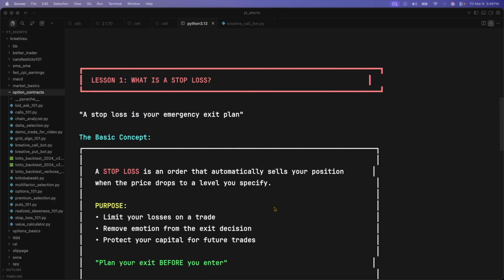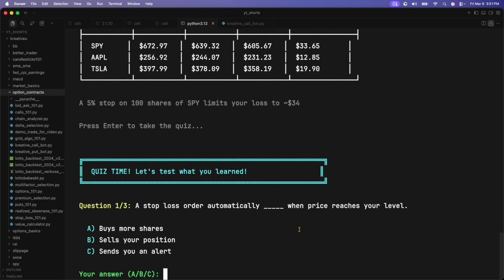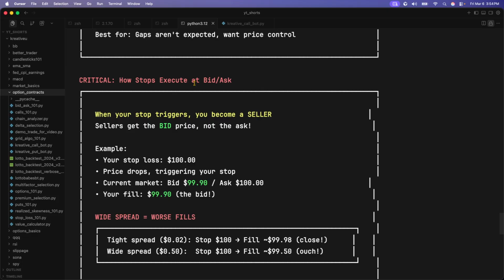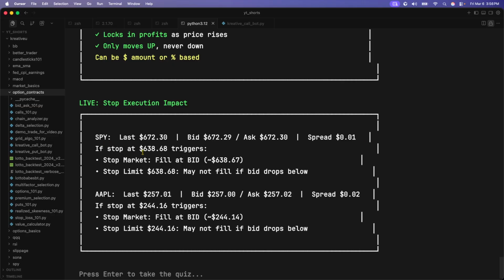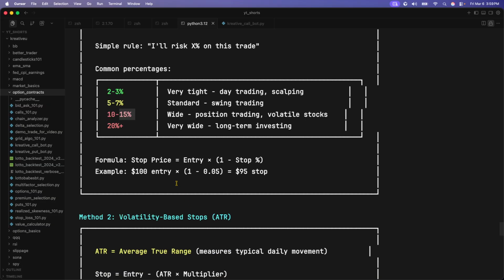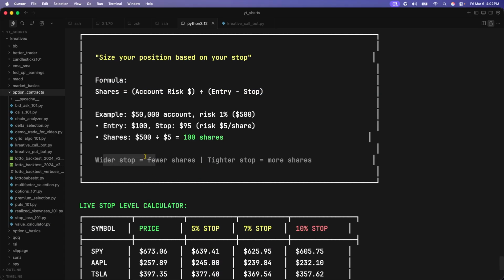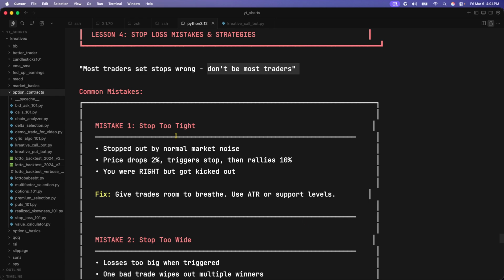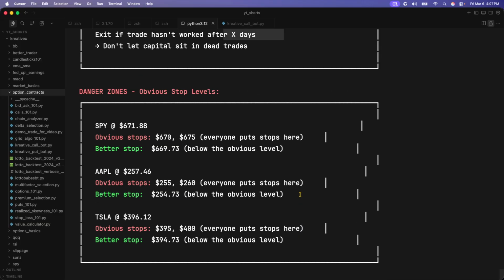The 4 Stop Loss Mistakes Every Trader Makes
Your stop loss is your emergency exit plan — and most traders get it completely wrong.

  In this full breakdown, we cover everything you need to know about stop losses: what they are, why you need them before entering any trade, the
  three types (stop market, stop limit, trailing stop), how to set the right level using percentage-based rules, ATR, and technical support, how
  position sizing connects to your stop, the four biggest stop loss mistakes, and how to avoid stop hunting by big players.

  Whether you're trading manually or building algo strategies, your stop loss is the difference between a small loss and a catastrophic one. Your
  first loss is your best loss.

  📌 WHAT YOU'LL LEARN:
  ✅ What a stop loss is and why it's your most important risk tool
  ✅ The three types of stop orders (market, limit, trailing)
  ✅ Why you fill at BID price when your stop triggers — not ASK
  ✅ Three stop placement methods: percentage, ATR, and support level
  ✅ How position sizing connects directly to your stop distance
  ✅ The four biggest stop loss mistakes and how to fix them
  ✅ How big players use stop hunting to trap retail traders
  ✅ How to use odd-number stops to avoid being hunted
  ✅ Four smart stop strategies: break even, trail, partial exit, time-based
  ✅ Python formula for calculating stop price in your algos

  guarantee fills at specified price. Past performance does not guarantee future results.